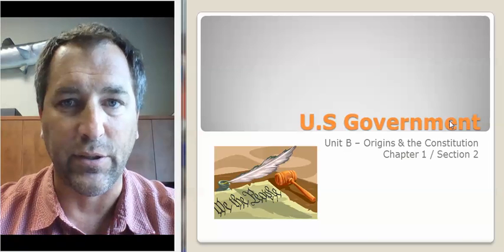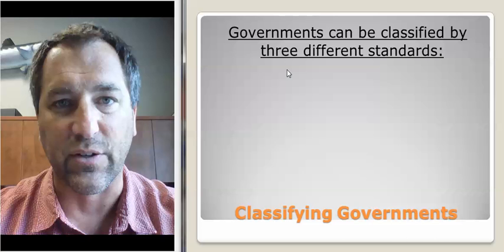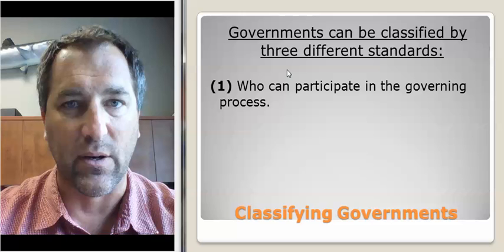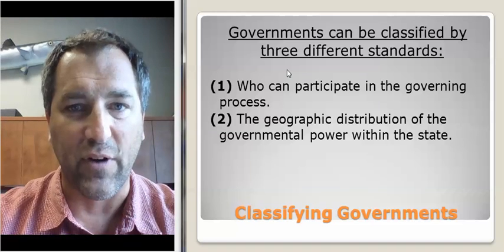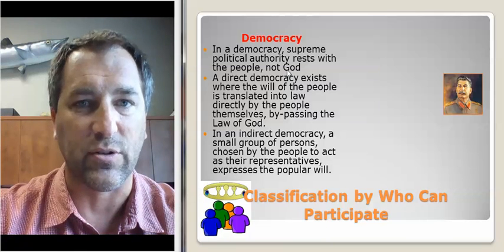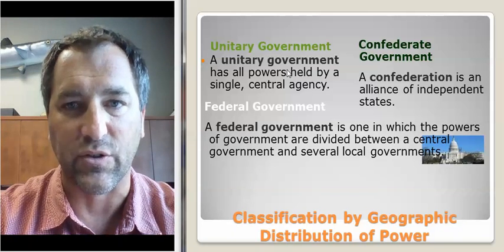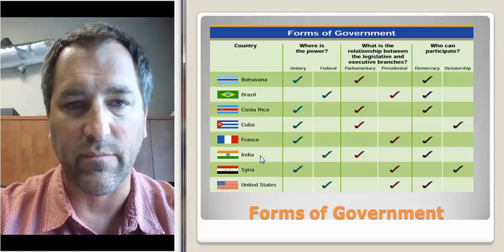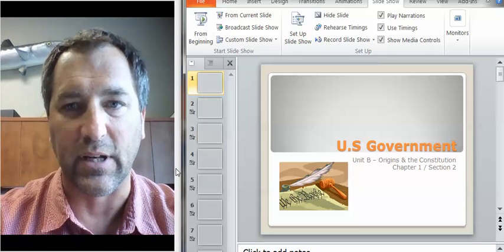Unit B Chapter 1 Section 2